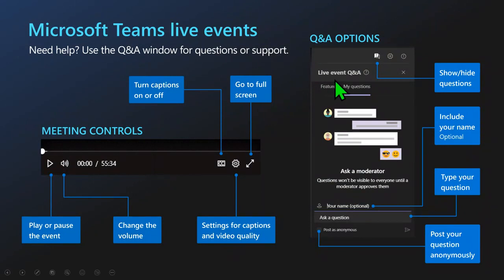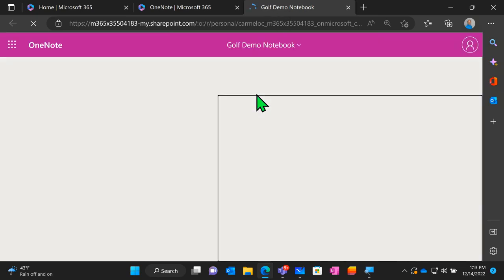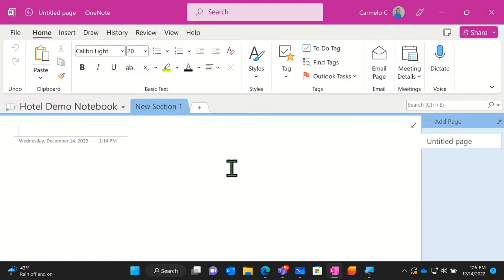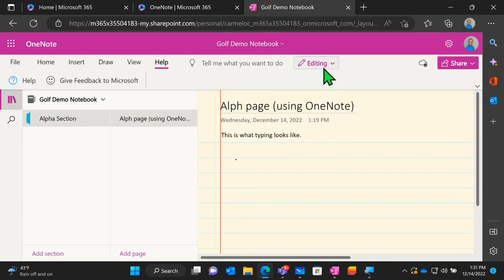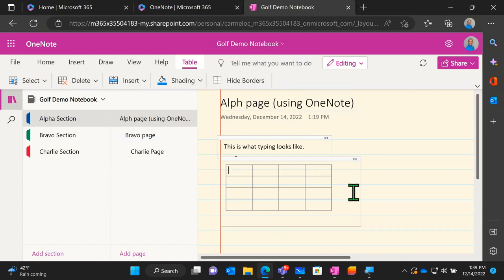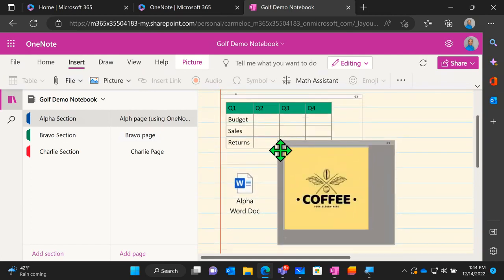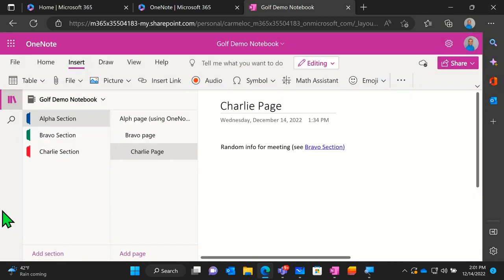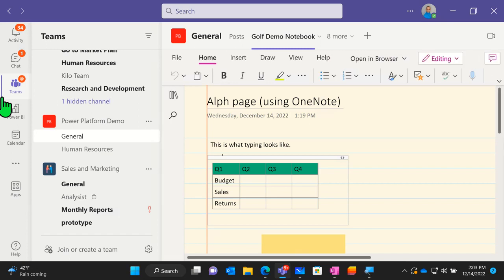OneNote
Dec. 14, 2022, training for the N.C. Department of Information Technology about the basic functions of OneNote.